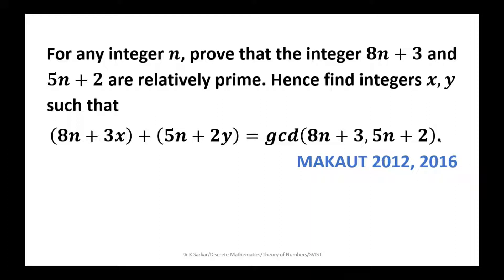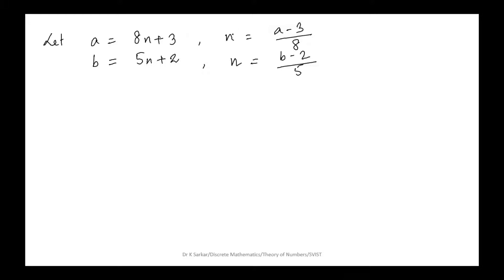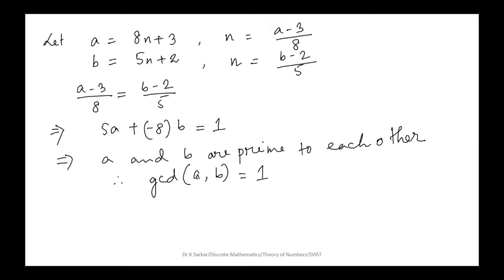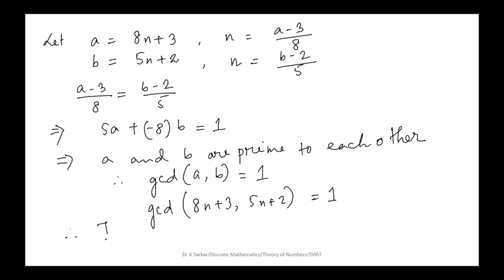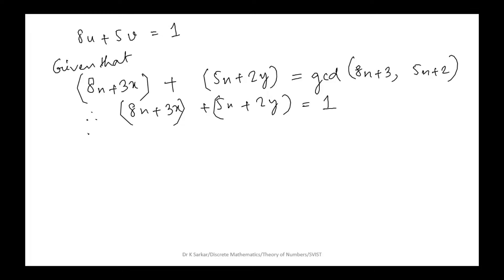Prove that the integer 8n+3 and 5n+2 are relatively prime. Theory of Numbers || Discrete Mathematics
For any integer n, prove that the integer 8n+3 and 5n+2 are relatively prime. Hence find integers x,y such that (8n+3x)+(5n+2y)=gcd(8n+3,5n+2).  MAKAUT 2012, 2016

Dr K Sarkar
SVIST Kolkata
INDIA